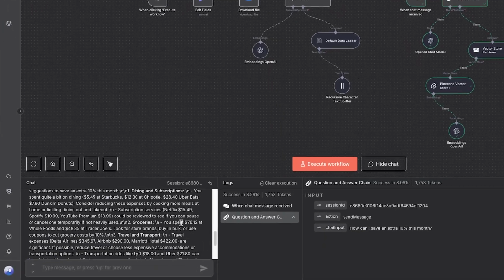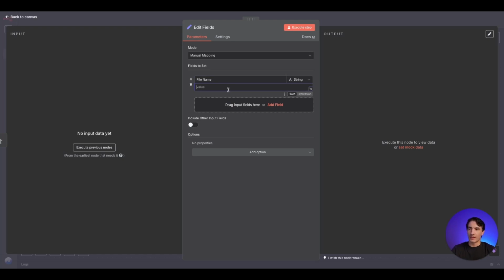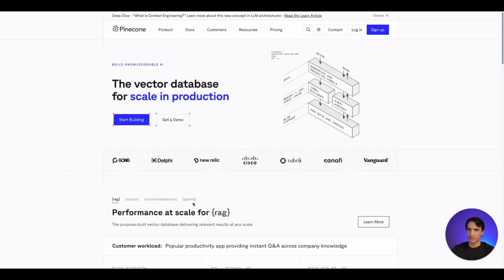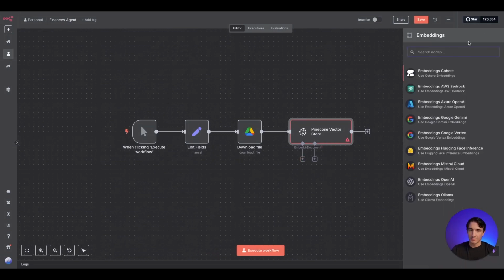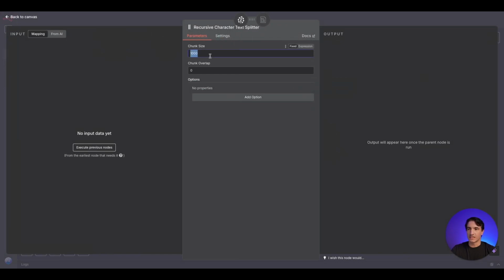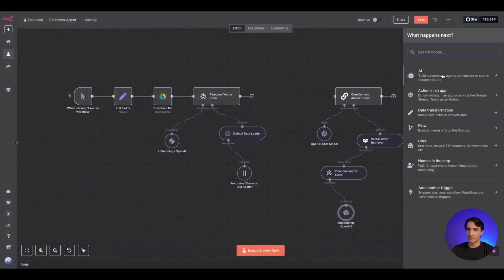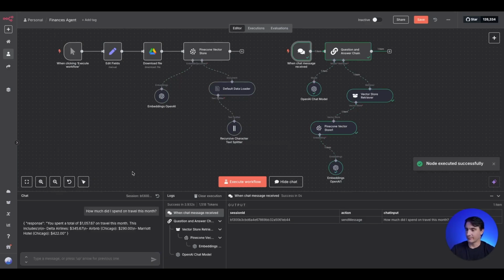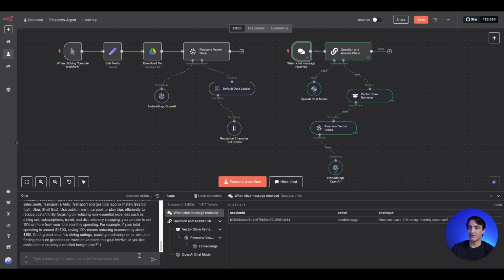How AI Agents can Save you Money